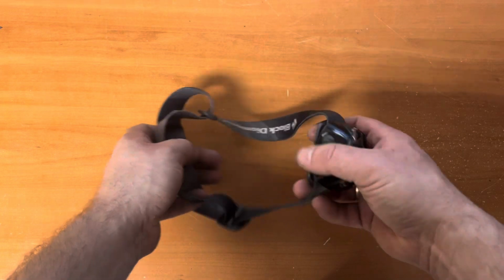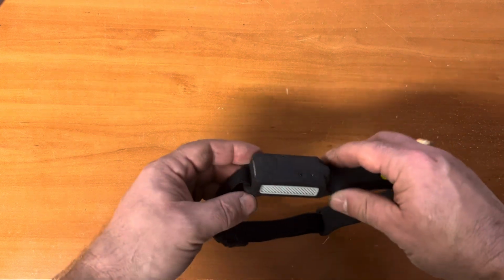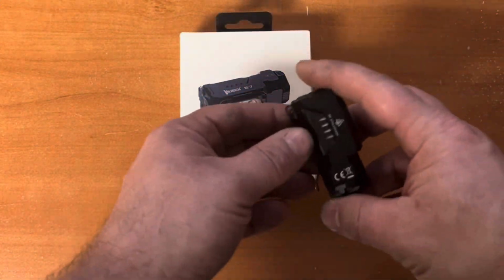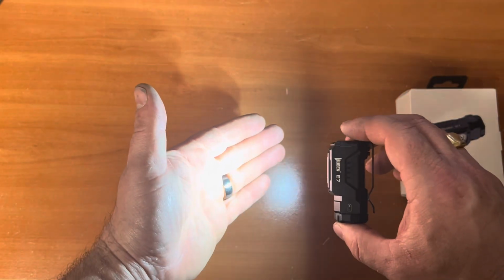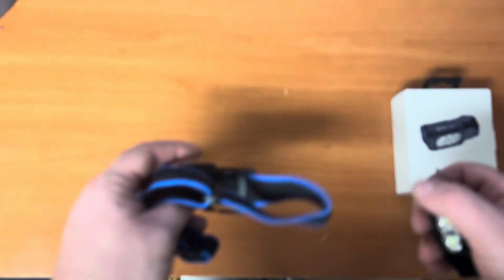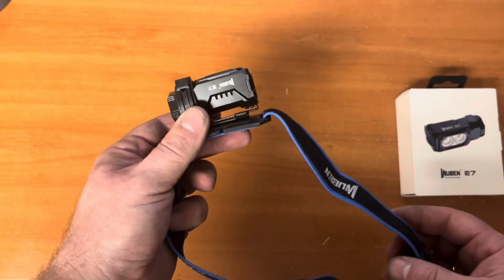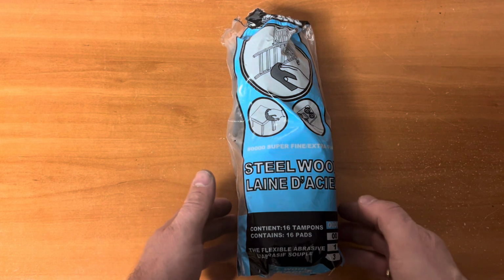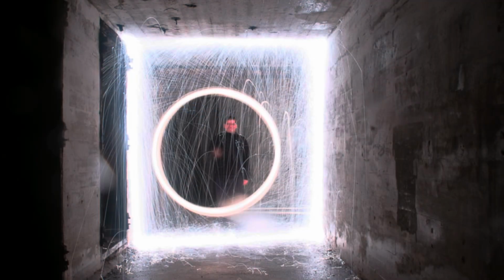Headlamps, Can they start a fire?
Looking for the best headlamp for outdoor adventures? In this video, I compare a few headlamps to see which one shines the brightest. But that’s not all—stick around as I use a simple battery trick to start a fire!

Whether you’re into camping, bushcraft, or survival skills, this video has something for you.

🔦 Headlamps Tested:
 • Black Diamond
 • Lanlelin
 • Wuben E7

🔥 Fire-Starting Trick:
 • Watch at 11:25 to see the battery trick in action!